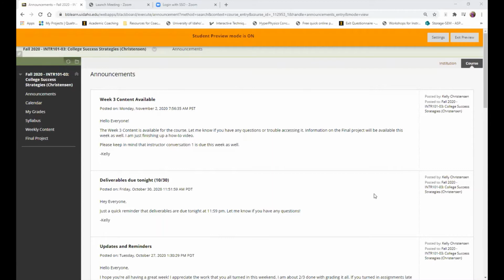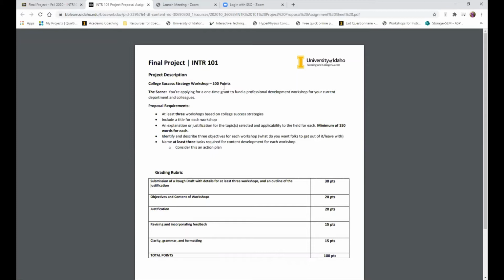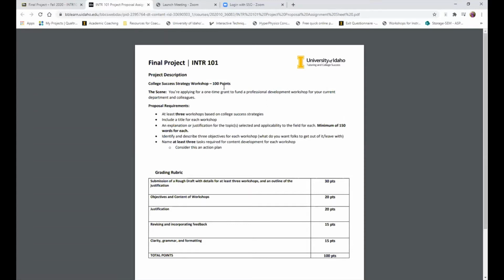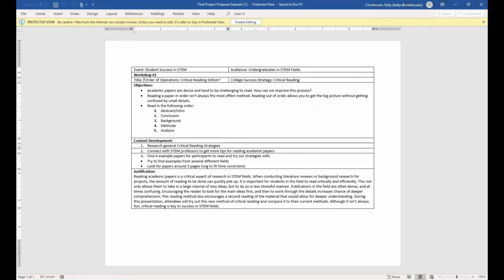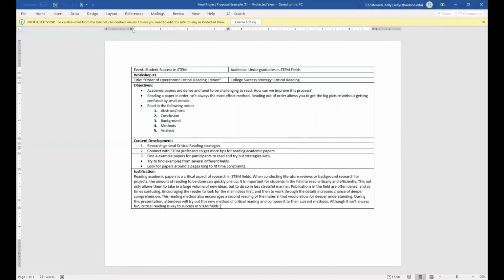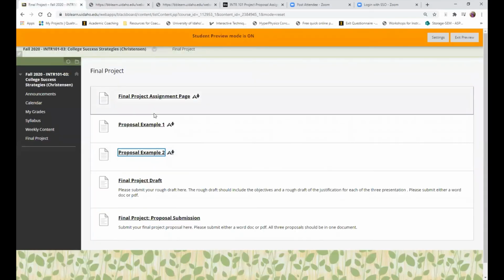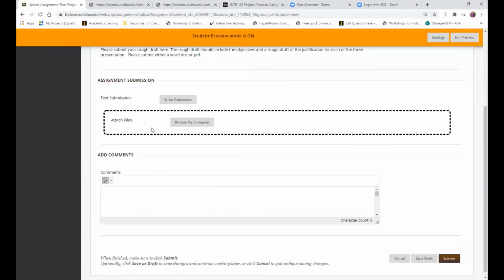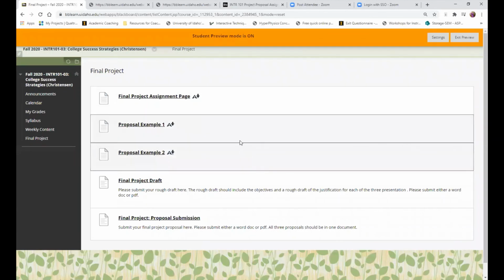INTR 101 03 Final Project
Information regarding the final project for INTR 101-03 at the University of Idaho